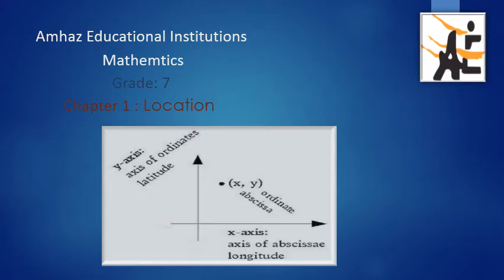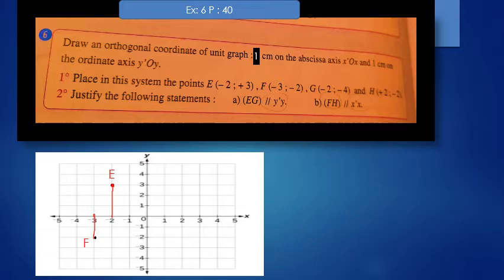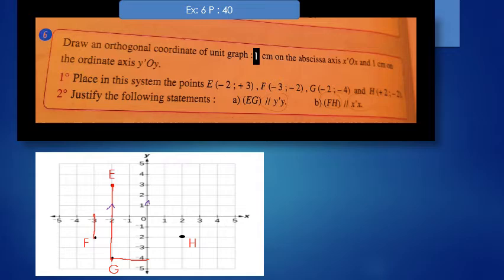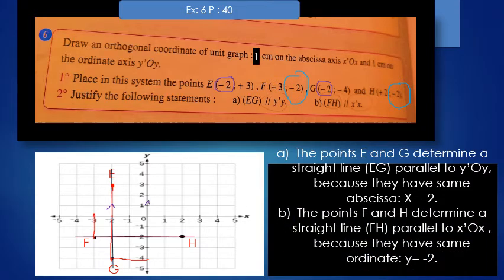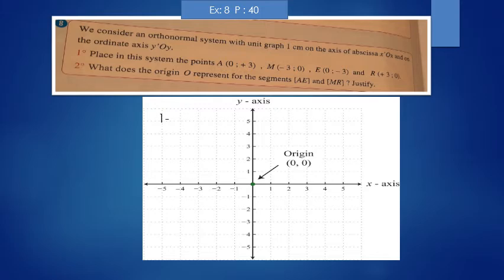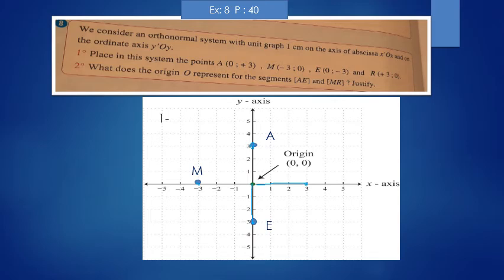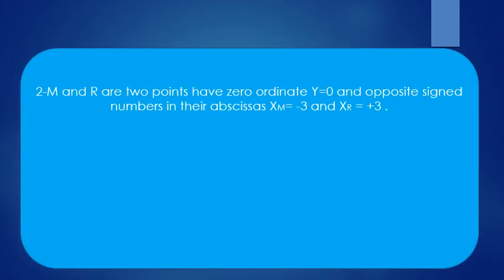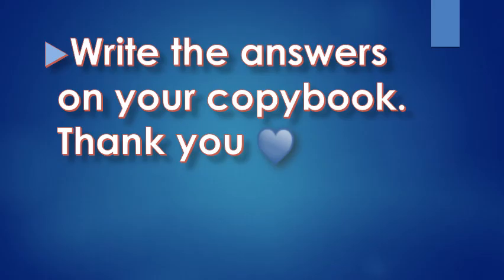g7 Ch 1 Ex 6 & 8 p 40